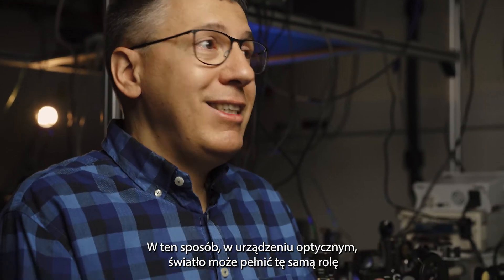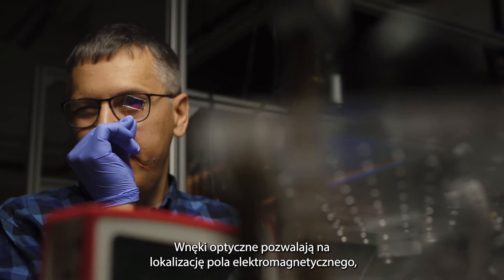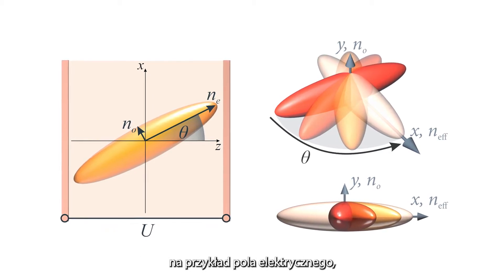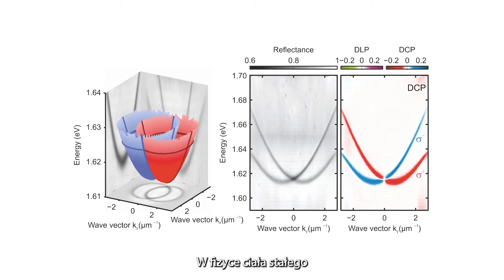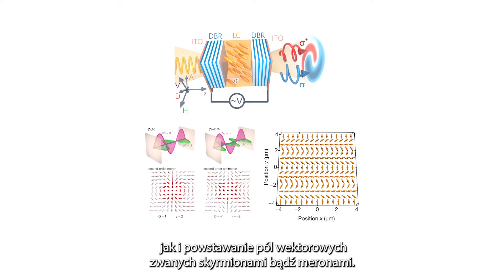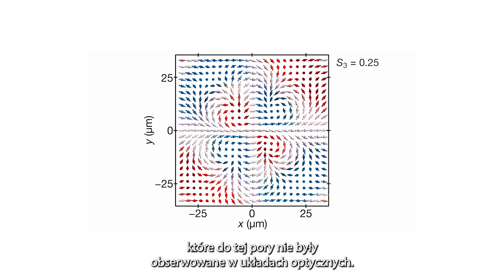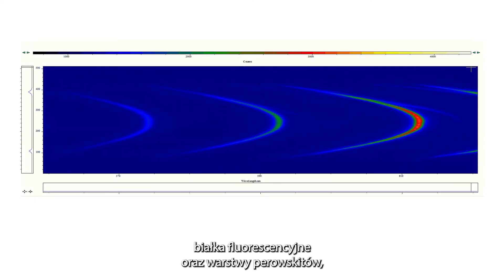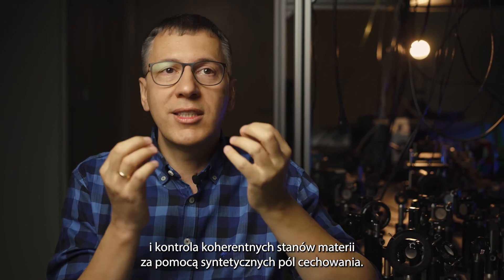Exciton-polariton research group 1/2: "Liquid Crystal Microcavities" (napisy PL)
PL:
Czy foton ma masę? Co to jest mikrownęka? Co to jest polaryton? Jak zbudować sieć neuromorficzną? Na te i wiele innych pytań znajdziecie odpowiedź w  naszych nagraniach. Zapraszamy na dwuodcinkowy film pokazujący badania prowadzone w grupie Polarytonowej kierowanej przez prof. Barbarę Piętkę i prof. Jacka Szczytko. Film finansowany w ramach „Promocji badań naukowych” IDUB UW.

EN:
Does the photon have mass? What is a microcavity? What is a polariton? How to build a neuromorphic neural network? You will find the answers to these and many other questions in our movies. We invite you to watch a two-part film showing the research conducted in the Exciton-Polariton research group led by prof. Barbara Piętka and prof. Jacek Szczytko. This film was financed under the “Promotion of scientific research in the public domain” IDUB UW.

Publikacje/Publications:

[Mikrownęki ciekłokrystaliczne/Liquid crystal microcavities]
[1] K.Lekenta, et al., Tunable optical spin Hall effect... Light Sci. & Appl. 7, 74 (2018).
[2] M. Król et al. Observation of second-order meron polarization textures in optical microcavities, Optica 8, 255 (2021)
[3] K.Rechcińska, et al. Engineering spin-orbit synthetic Hamiltonians…,  Science 366, 6466, 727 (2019)
[4] M.Krol et al. Realizing Optical Persistent Spin Helix and Stern-Gerlach…,  Phys. Rev. Letters, 127, 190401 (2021)
[5] M.Muszynski,  et al. Realizing Persistent-Spin-Helix Lasing…, Phys. Rev. Applied 17, 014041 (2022)

[Sieci neuromorficzne/Neuromorphic networks]
[1] R. Mirek, et al., Neuromorphic Binarized Polariton Networks. Nano Lett. 21, 9, 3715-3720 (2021)
[2] M. Matuszewski, et al., Energy-Efficient Neural Network Inference... Physical Review Applied 16, 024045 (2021)